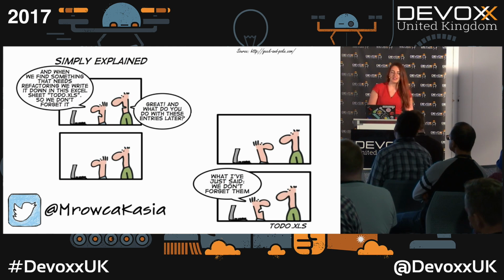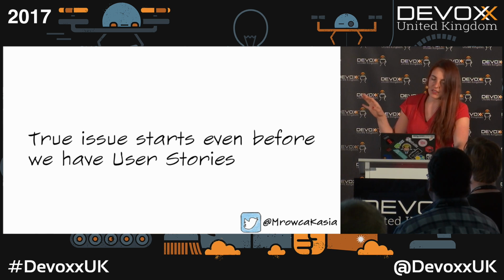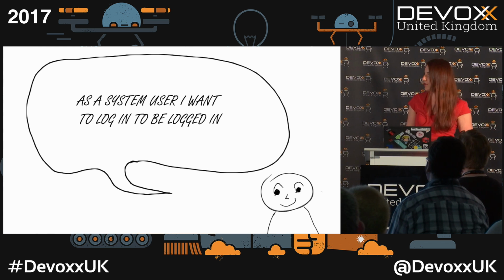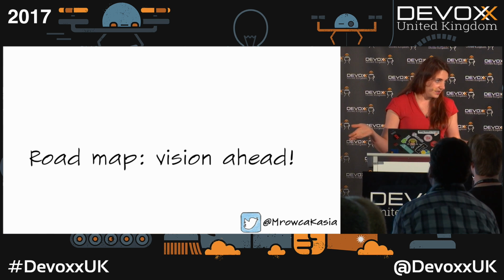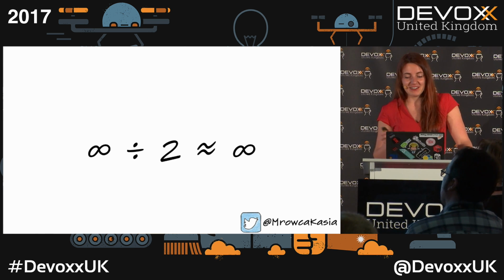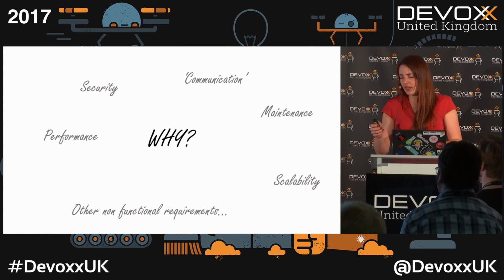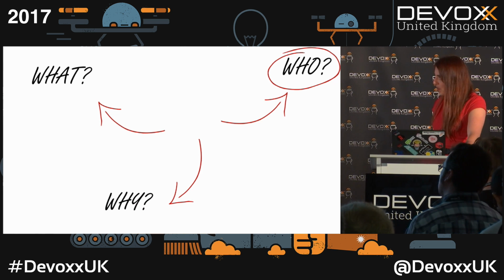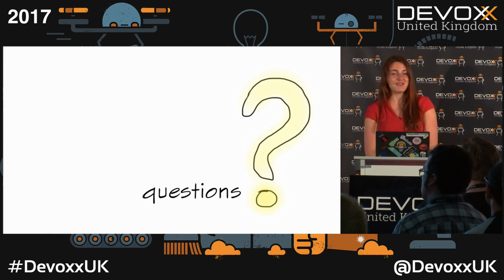User Stories Refactoring by Kasia Mrowca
In ideal world people talk to each other, the vision of the product is clear, priorities are defined, everyone know what to do and there is no problems with such thing as 'backlog management'. In real world we have 'mainstream agile' with frameworks that basically try to make waterfall from agile and... force you to use 'User Stories' with strictly defined format and 'deep' insight to the problem. You might say it's not so bad... However how many times you saw something like: 'As a user I want to be able to log-in so that I'm logged-in'? Or even worse, have you seen 2 years ahead backlog full of user stories like that? Yep, that's mean that it's high time for refactoring! User stories refactoring!

Kasia Mrowca
I started my IT career from programming GPGPUs (Uni time) for econometrics purposes, my work was good enough to get the 'TechAward' for the most innovative scientific project in Poland, then I worked as a Network Admin, then I started working as a Product Owner. Currently I work on Analytics/Big Data project and in parallel try to finish my PhD thesis :) Beside being 'data' freak, I'm agile enthusiast and conference-junkie ;)